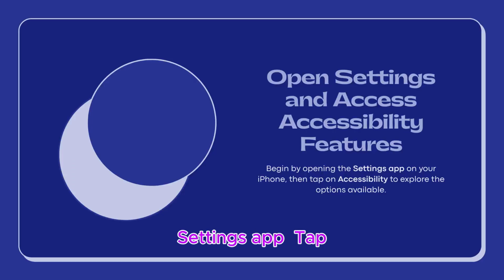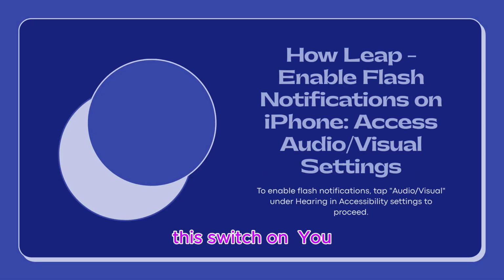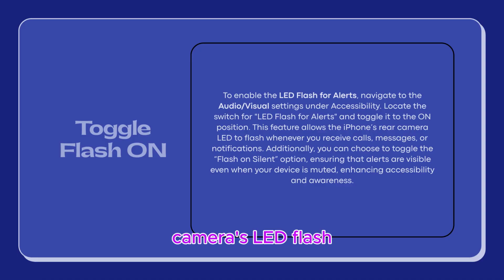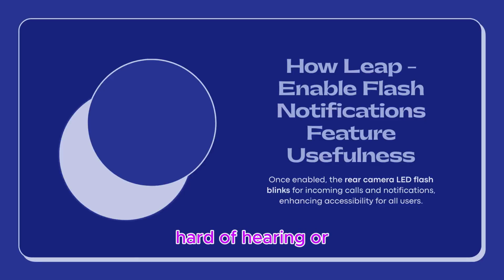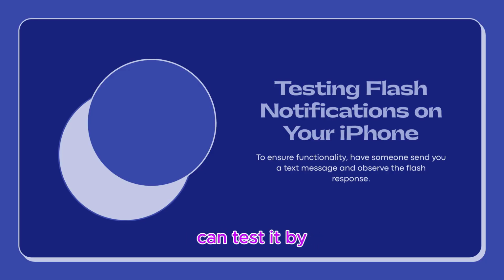How To Enable Flash Notifications on iPhone?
Learn how to enable flash notifications on iPhone with this quick and easy tutorial. We guide you through the simple steps in the Settings app to turn on LED flash alerts for incoming calls and notifications. Master your iPhone accessibility features today.